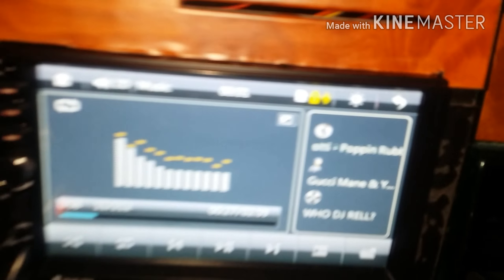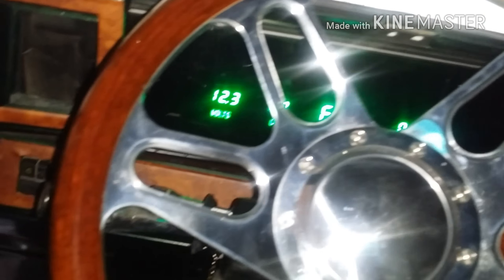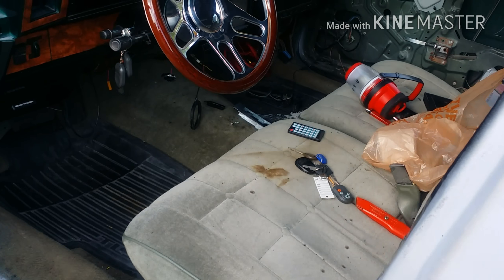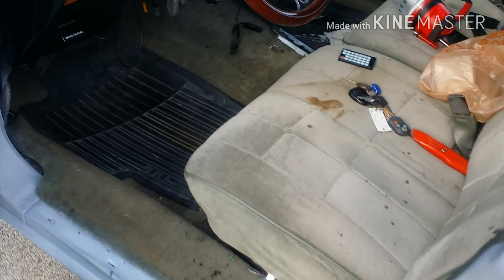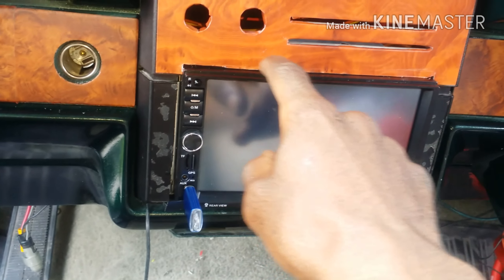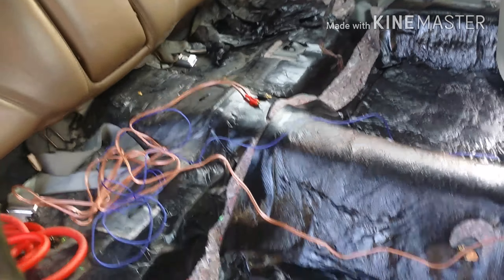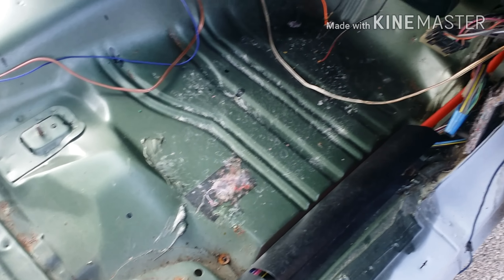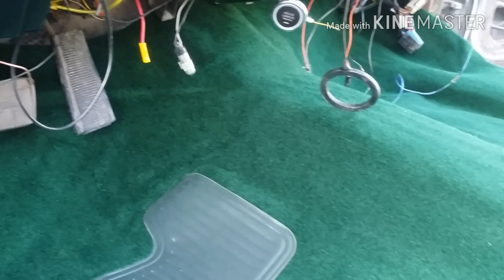Box chevy caprice carpet installation